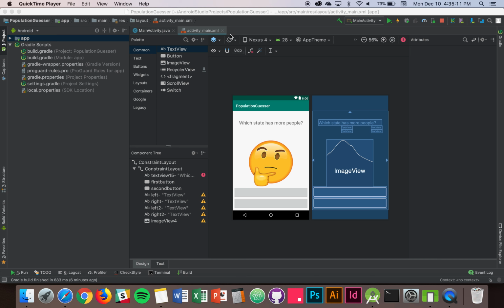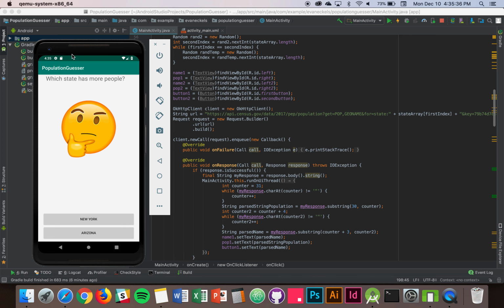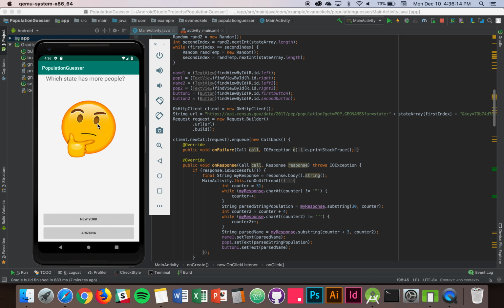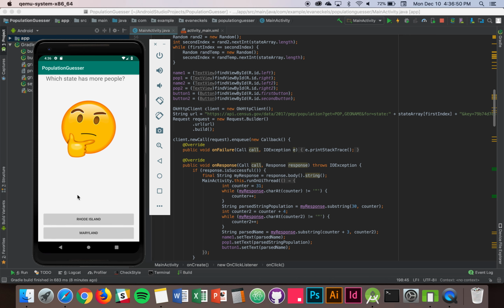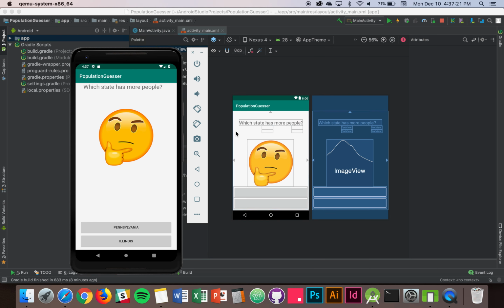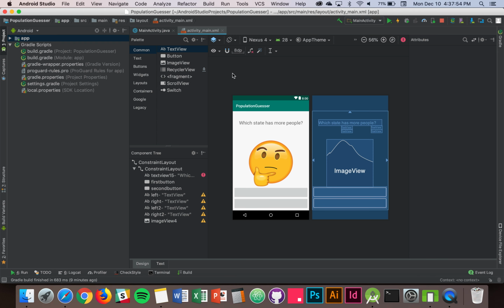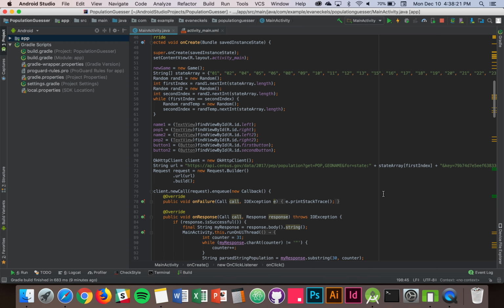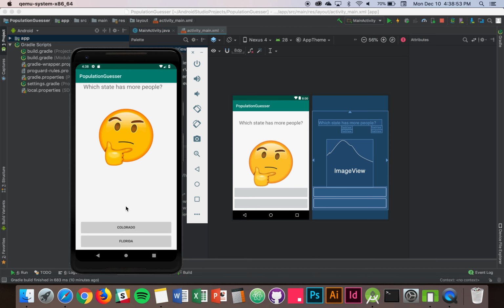PopulationGuesser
CS125 Final Project - Fall 2018
Ana Park and Evan Eckels